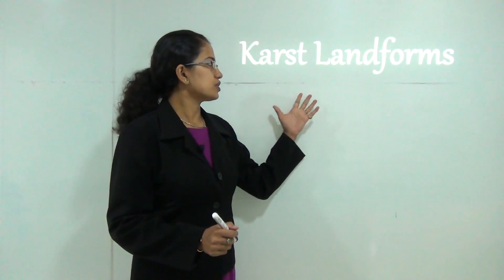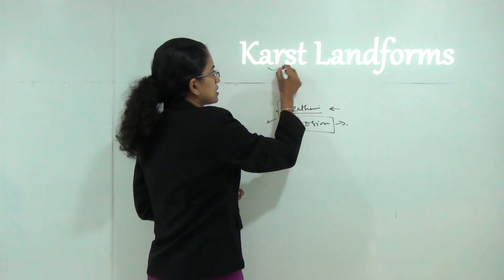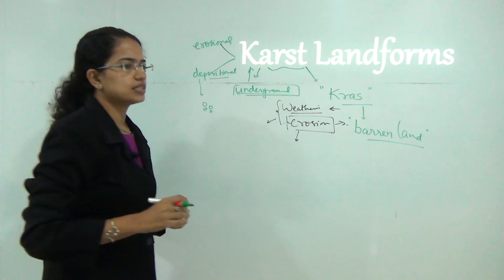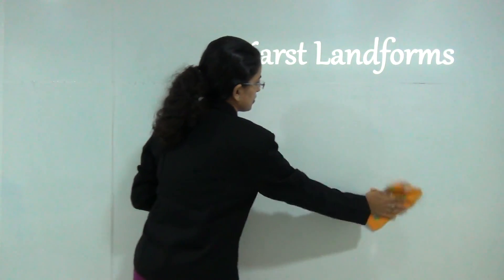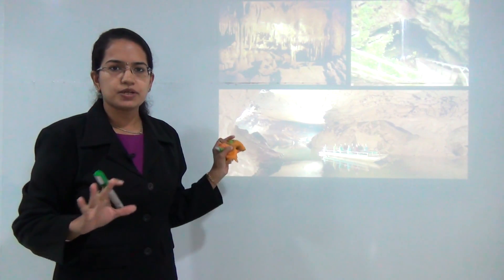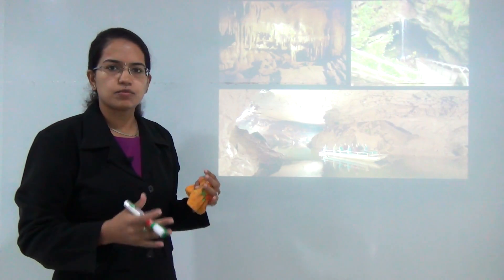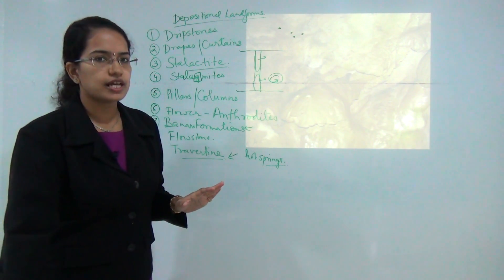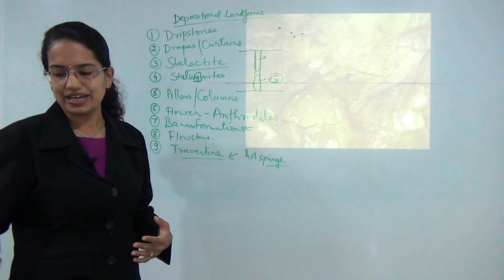Karst Topography (By Underground Water) - Formation, 8 Erosional and 9 Depositional Landforms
How are karst landforms, its origin, formation and the erosional and depositional landforms are explained in this session by Dr. Manishika Jain.
The erosional landforms include:
1. Disappearing streams and blind valley
2. Sink Hole
3. Swallow Holes
4. Caves
5. Ponores
6. Sinking Creek
7. Uvalas
8. Poljes
The 9 Depositional Landforms includes;
1. Dripstones
2. Drapes/Curtains
3. Stalactite
4. Stalagmite
5. Pillars/Columns
6. Anthrodites
7. Banana Formations
8. Flowstones
9. Travertines

Karst Landforms @1:00
Formation @3:19
Tree Root Fracture @5:03
Joints @5:09
Erosional Landforms @7:50
Desoppring @7:56
Blind Valley @8:05
Sink hole/Dolines @8:29
Sinking Creek @9:55
Uvales @10:31
Swallow Mold @10:37
Polje @ 10:54
Care @11:19
Ponores @11:44
Depositional Land Forms @13:24
Dripstones @13:40
Drapes / Curtunes @14:14
Stalactite @14:23
Stalagmites @14:51
Pillars / Columns @16:12
Flower – Anthracites @16:30
Banana Formations @16:52
Flowstone @17:14
Travertine @17:38